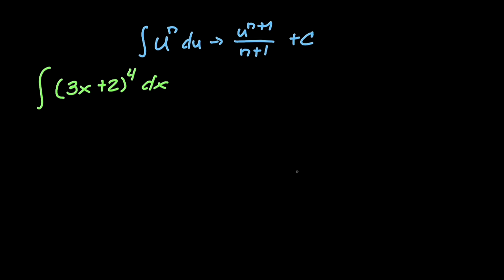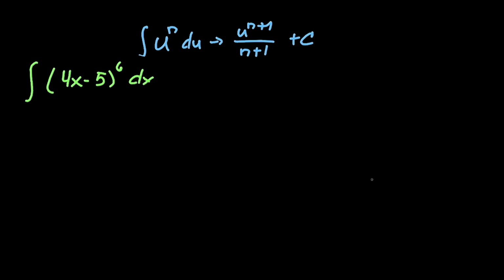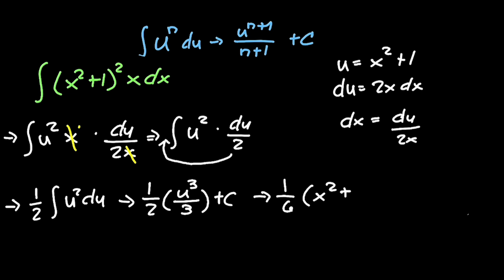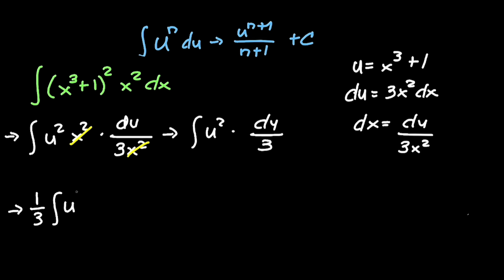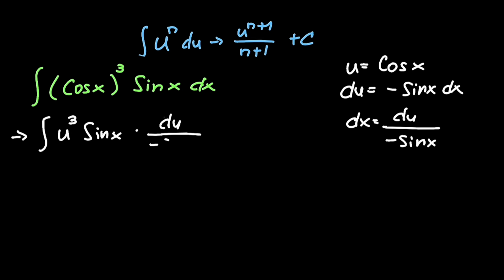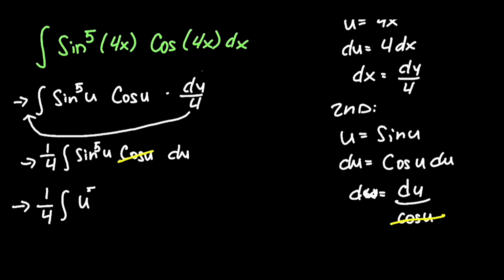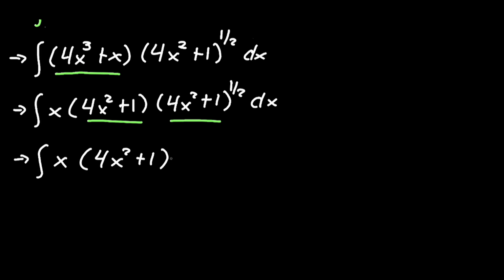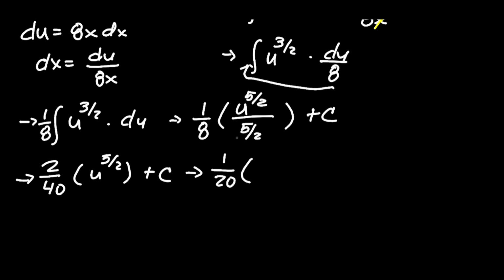Integration - General Power Formula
Unlock the power of u-substitution in this short lesson on the General Power Formula for Integrals! 🔥
In this video, we’ll break down how to handle functions inside functions — from simple polynomials to trig, exponential, and logarithmic examples. Perfect for beginners learning Calculus integration the right way.

📘 Topics covered:

The General Power Rule (with u-substitution)

Step-by-step derivations

Trig, exponential, and polynomial examples

🧠 Whether you’re studying for a quiz or just want to understand how substitution really works, this guide will help you visualize and master it.